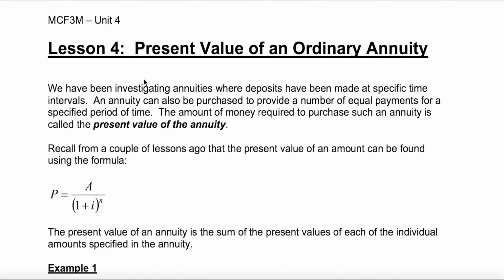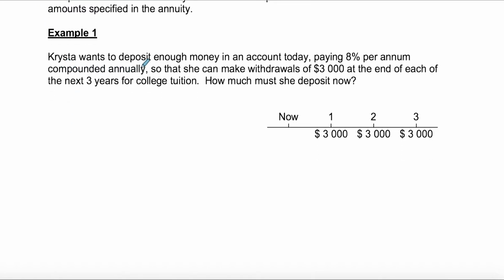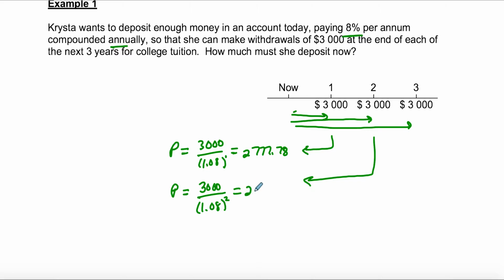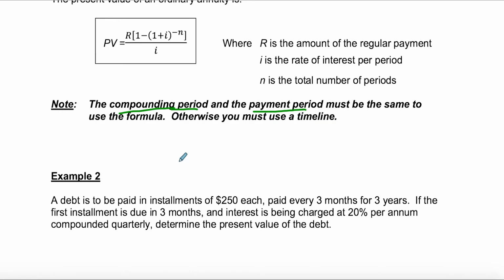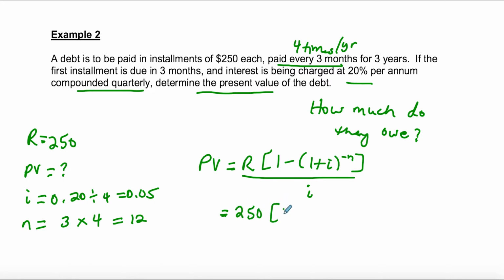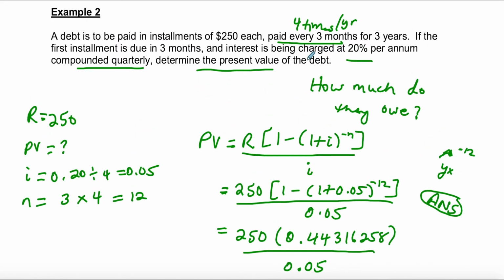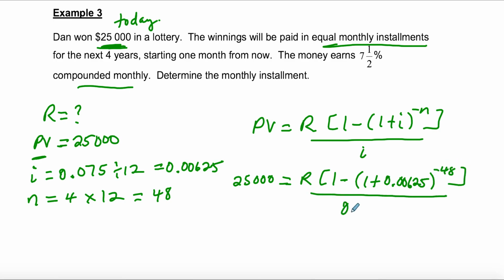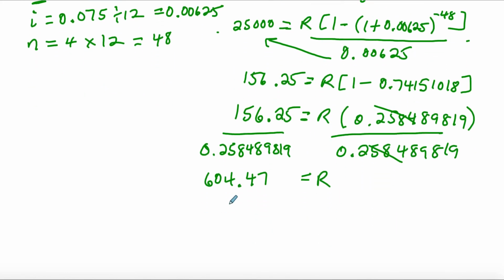4 Lesson Present Value of an Ordinary Annuity (MCF3M)